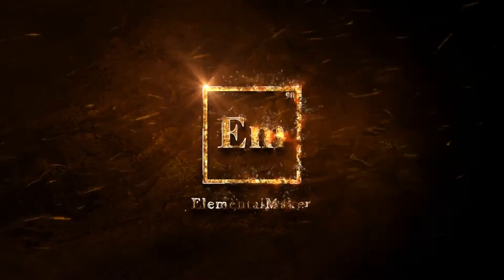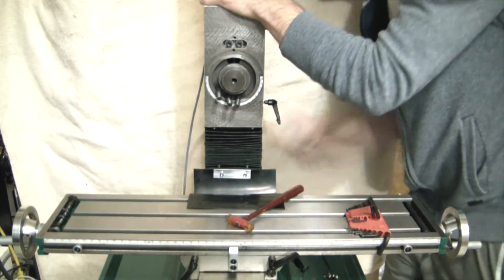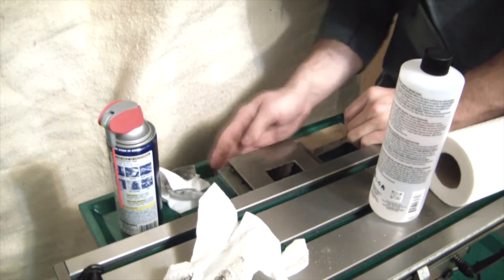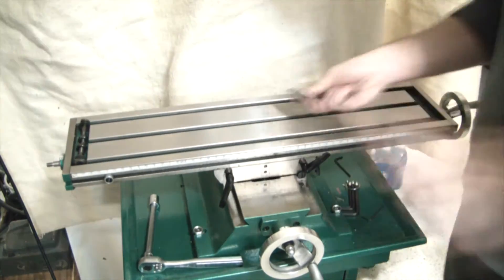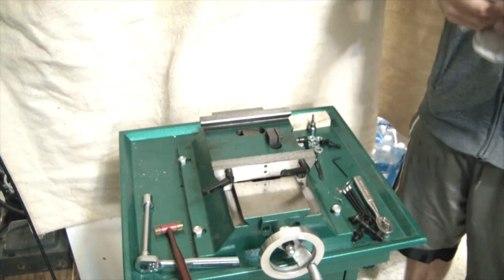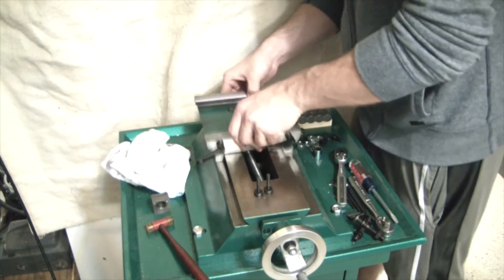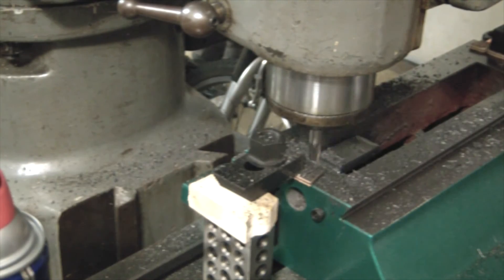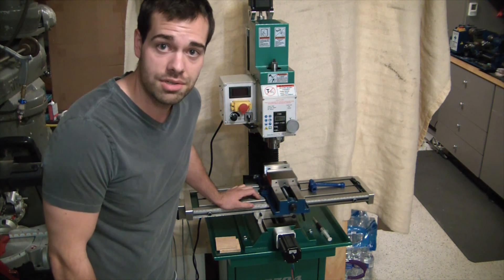ElementalMaker: G0704 CNC Conversion Part 4: X & Y Axis Disassembly and Clearancing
In this video we disassemble the Grizzly G0704 Milling Machine in preparation to install the ballscrews to convert the mill to CNC. Also towards the end of the video we clearance the base  (extended the base slot) to maintain the full 7 inches of Y travel since with the ballnut you would loose about two inches of Y travel.